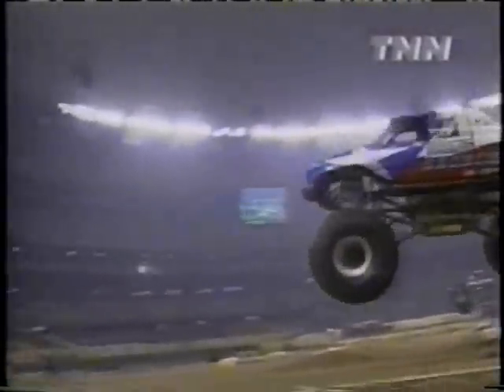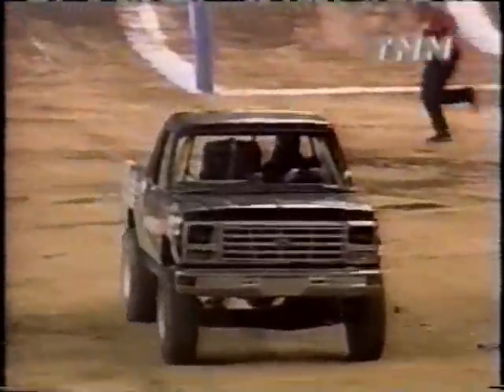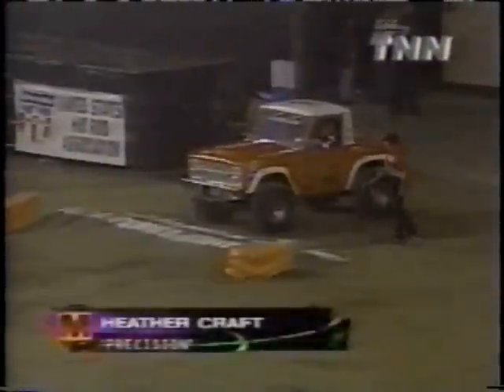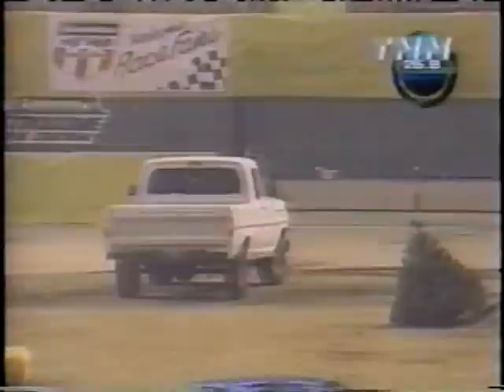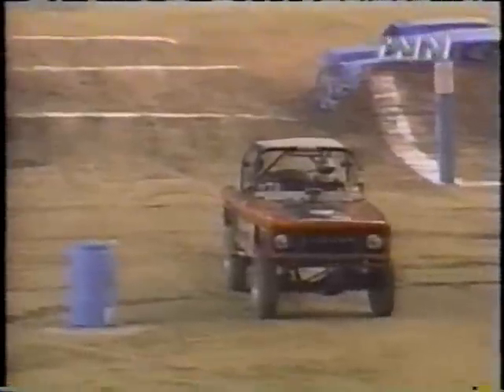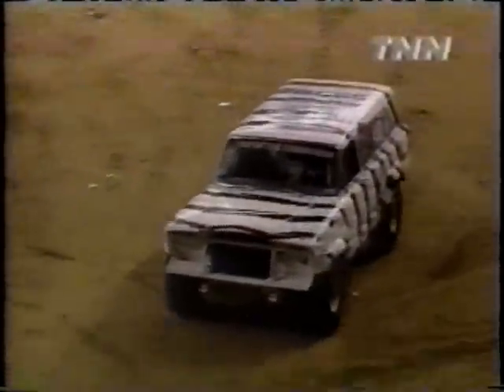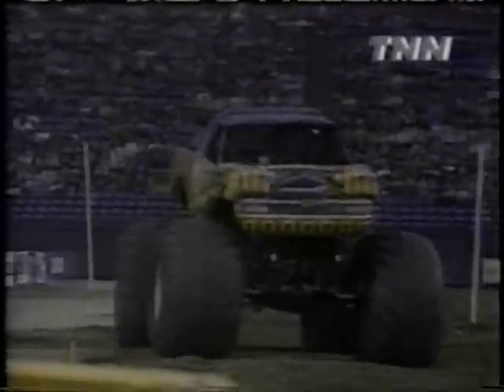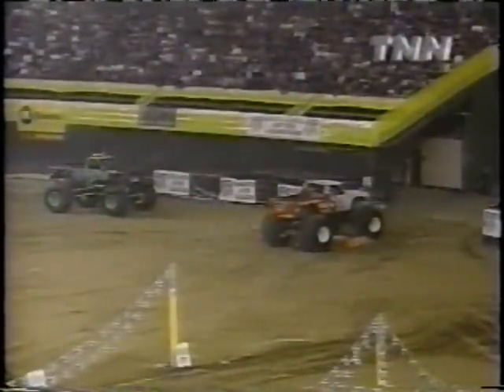Houston 1998 TNN Motor Madness Monster Jam Stop 1 Week 1 Part 2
here it is. the first show from the motor madness era. note that this was still part of the 1999 season just took place in 1998. enjoy everyone!
NOTICE: all credit to this video goes to monster jam and FELD motorsports (was PACE motorsports then)